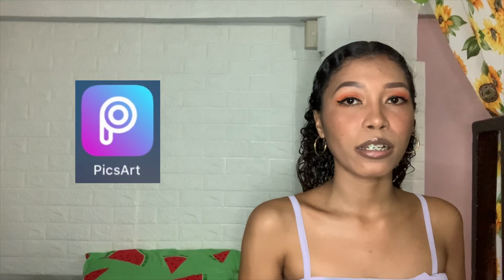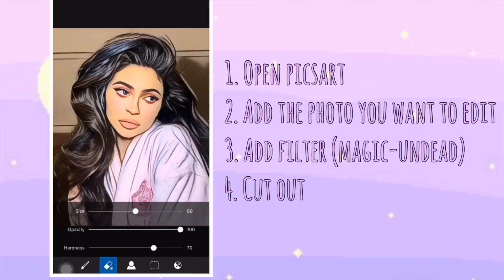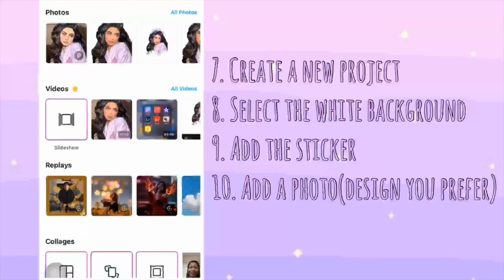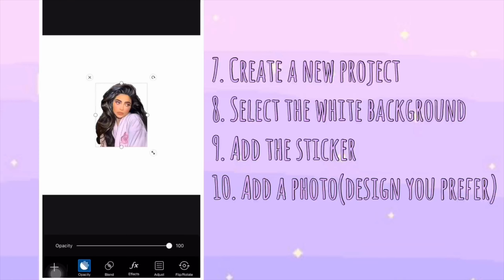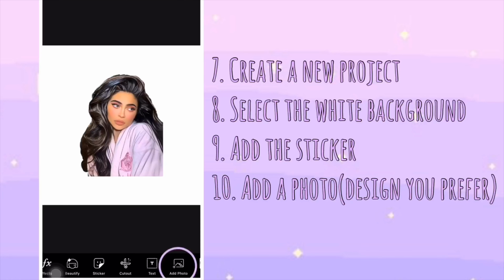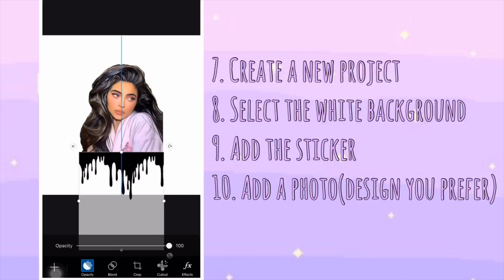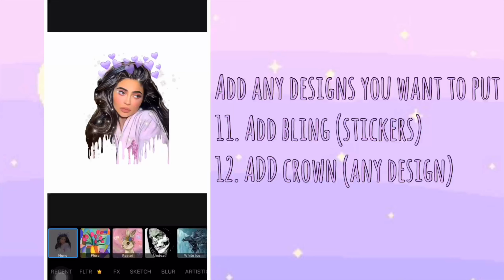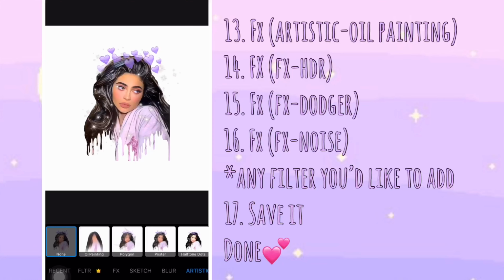PICSART DRIPPING EFFECT | HOW TO EDIT DRIPPING EFFECT | PICSART EDITING TUTORIAL | HOW TO CARTOONIZE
This is an in depth tutorial on how to make a cartoon of yourself using PicsArt free app.

Please comment down bellow your video requests😊😉

Hi! This is Chine Grace Carullo from the Philippines. I’m 22 years old blasian😊 (Jamaican- Filipina). I’m a video creator, and my content is about travel, makeup and fashion💕